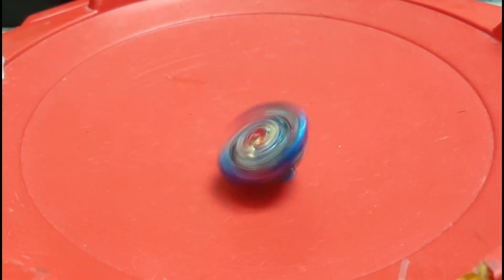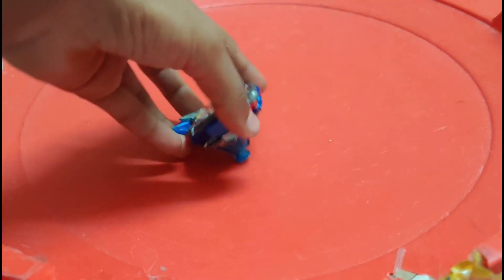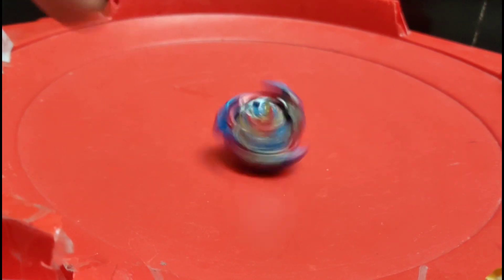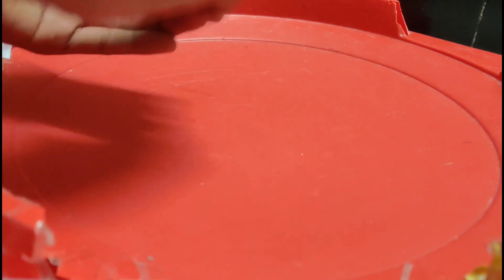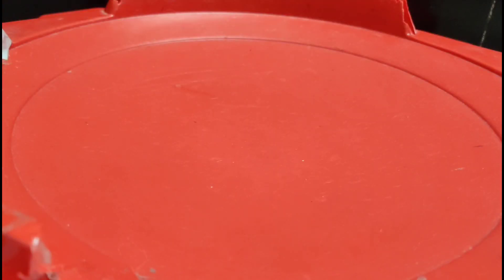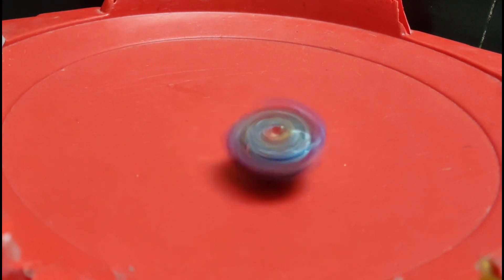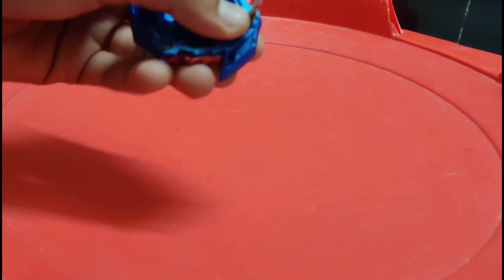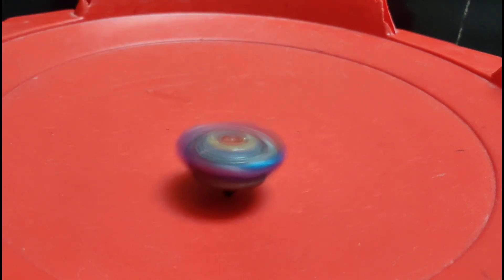how to make savior valtriyek with winning valtriyek|FAC Creative and ideas